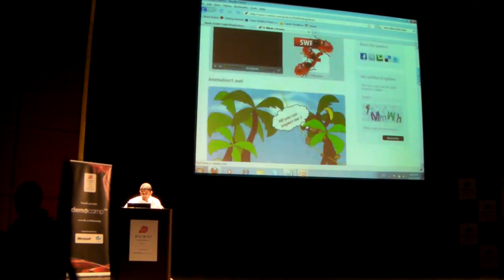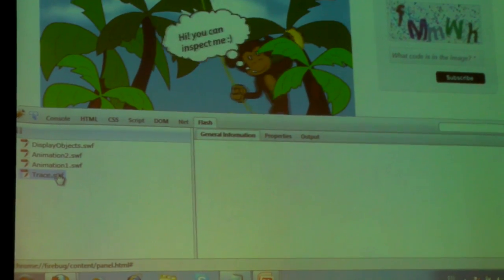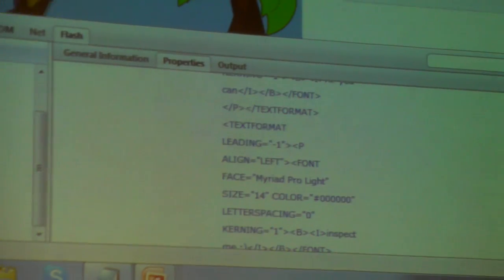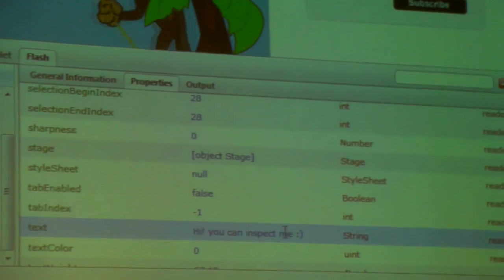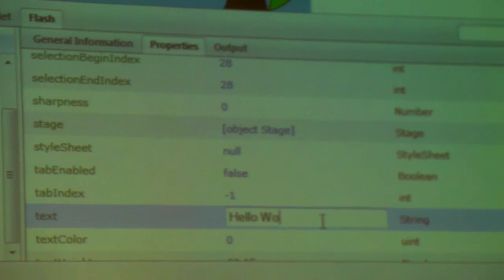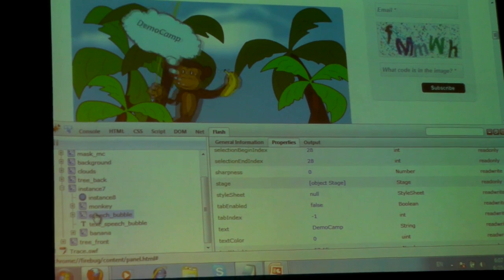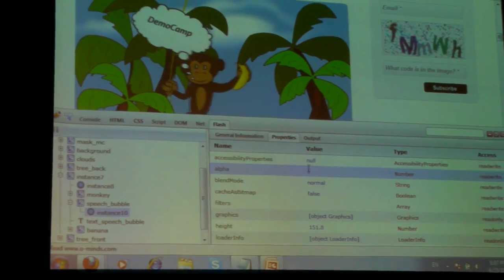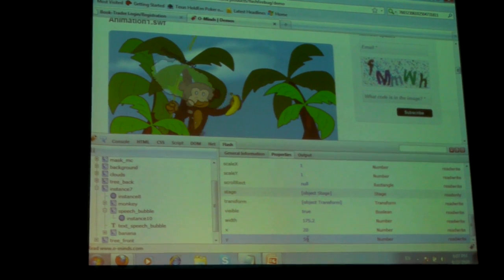O-Minds @ DemoCamp Dubai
O-Minds presenting FlashFirebug and Unity3d at DemoCamp Dubai (23/06/2010).